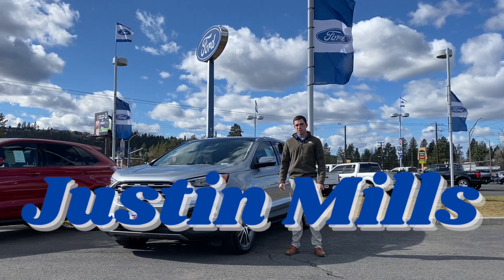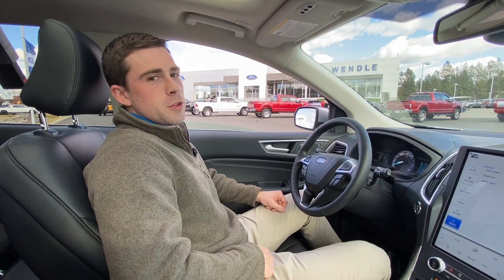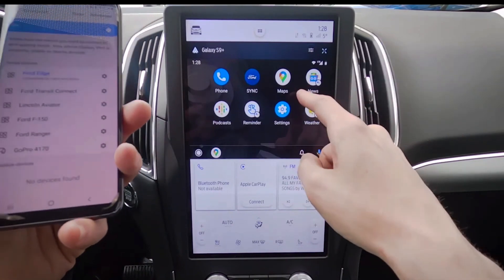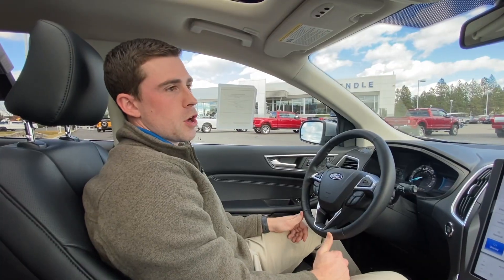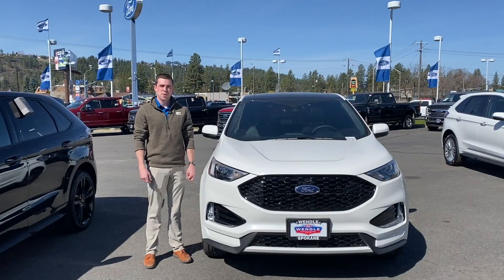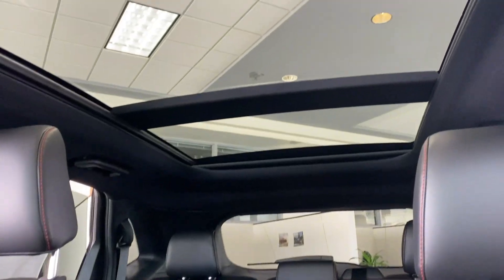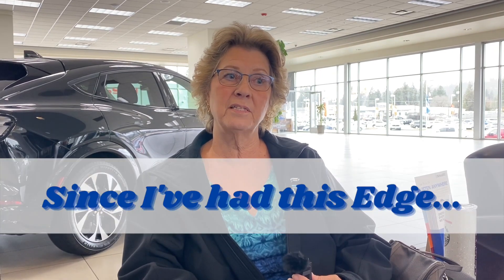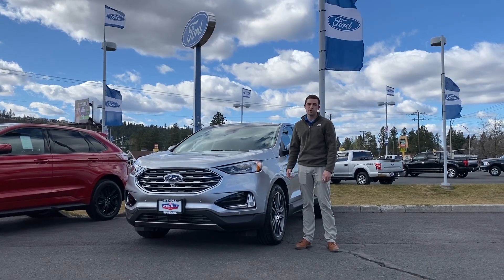Wendle Ford | 2022 Ford Edge | Spokane WA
The Ford Edge provides a safe and stable ride using Adaptive Cruise Control and Lane Centering Assist.  Ford's SYNC 4 technology let's you go wireless, connecting you to the people and places that matter most.  With lots of space, the Edge is ready for your summer travels.  Not only do we love the SUV, our customers do too!  Come check one out today.

Come see us at:
Wendle Ford
9000 N Division St.

About the Ford Edge:
The New Era of Edge.  With the bold design and impressive performance of the 2022 Ford Edge, you’ll never have to sacrifice substance for style again. Plus, the Edge you love now gives you even more with standard all-wheel-drive on every model.  Good Looks That’ll Get You Second Looks.  With the dynamic grille, sleek roof, modern shape and smooth lines, Edge naturally gets noticed. Plus, with two new exterior colors to choose from and a fresh tailgate appliqué, you won’t just be turning corners — you’ll be turning heads.  The 2022 Edge features a console with a large 12-inch touchscreen.  Safety comes standard.  The Edge with specific LED headlamps was recognized in 2021 as an IIHS Top Safety Pick.  With available Ford Co-Piot360 technology, it's an SUV you can feel secure in.

About Wendle Ford:
Welcome to Wendle Ford in Spokane WA.  Our family-owned and operated business was established in 1943 and has been committed to providing our community with the highest quality of respect and integrity.  We take pride in handing over the keys to our customers as a way of advancing your driving life.  By providing a friendly atmosphere and listening intently to the needs of our customers, we are passionate about showing you the best models to fit your style.